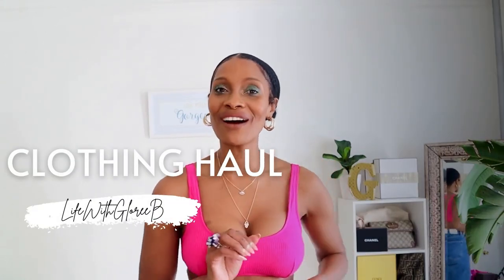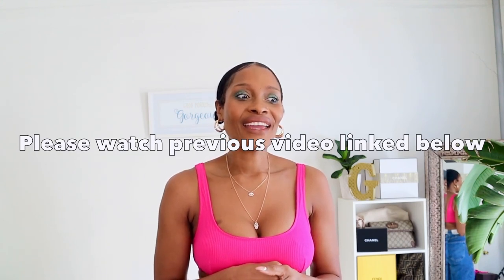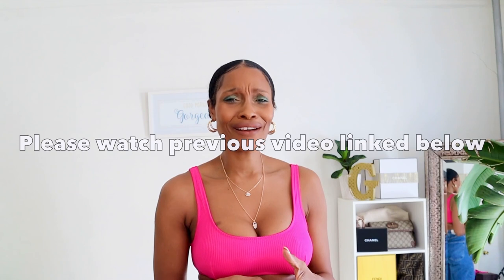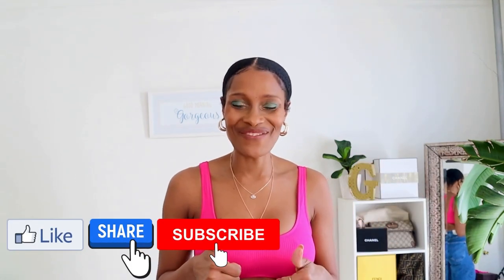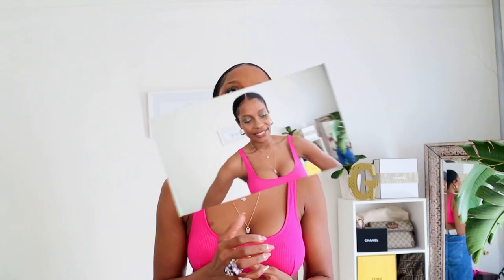Part 1-Spring/Summer Vaca Haul | ASOS, H&M, Tom Ford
H&M:
Lee moms Jeans
Lee carpenter jeans
Similar moms Jeans

Pink bikini top

Asos Blazers:
Platform heels

Significant Other:
orange dress
Pink Slacks

Tom Ford Sunglasses